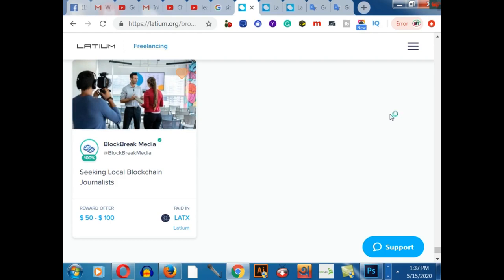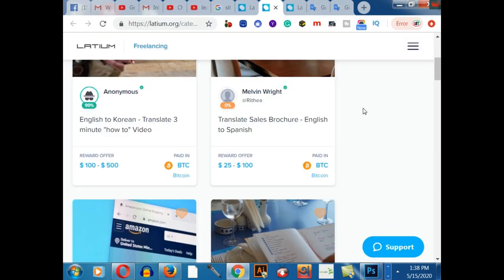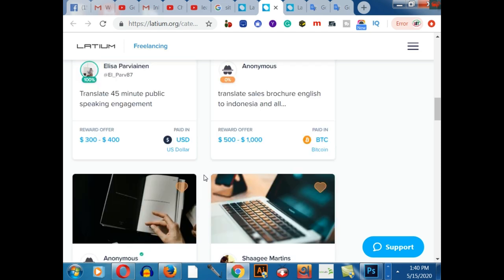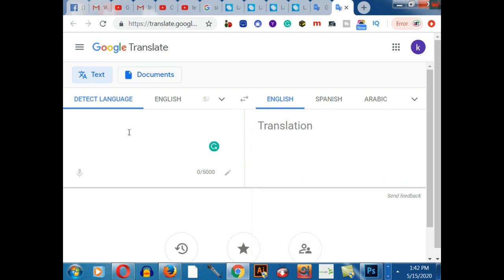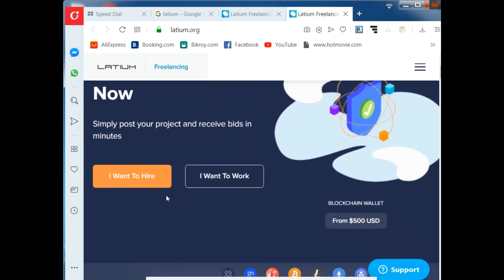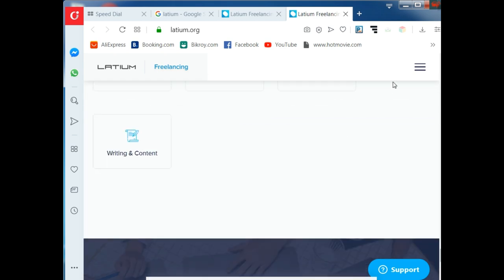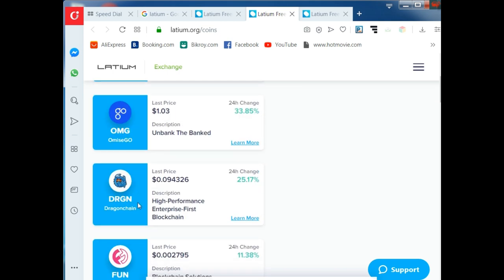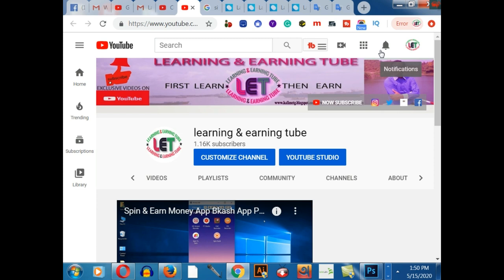How to Get Paid $500 Daily From Google Translator FREE Worldwide! Earn Money Online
2.  Facebook Group learning & earning tube
#👍 Can You Please Help Me LIKE this Video? (Thanks a lot!)
1. Earn Daily $75 Dollars From Google Survey Full Bangla
2.Earn more by Fiverr Gig Editing | How To Edit My Fiverr Gig Information ( update 2019)
3.Earn Daily $75 Dollars From Google Survey Full Bangla
4.singapore আইপি  নিজে  নিজেই চেক করুন - singapore visa IPA check MOM Updates 2019
5.Spin & Earn Money App Bkash App Payment | Online Income Bangla 2019
6. Earn and Hire from Bangladeshi site hirekoro.com সরাসরি ১০০% বিকাশ/ব্যাংক পেমেন্ট । *Must watch*
7. Brave browser থেকে মাসে ২২,০০০ টাকা আয় করুন, পেমেন্ট না পেলে আমি দিব
8. how to sign up on 4 Microworkers websites to earn More -2019
9. Upwork English spelling test (U.S version) answers 2019
10. Upwork English spelling test (U.K version) and Answers 2019
11. 2019 Upwork Readiness Test and Answers ( GET 5 out of 5)

12. ৯ টি সাইট থেকে ফ্রিতে সহজে লাখ টাকার আর্থিক অনুদান নিন । পেমেন্টঃ পেপাল ও ব্যাংক
৯ টি সাইট থেকে ফ্রিতে সহজে লাখ টাকার আর্থিক অনুদান নিন ।
13.9 free trusted sites for selling Logo-2019 II Amazing sites for selling logo
14. KajKey.com -থেকে-আয়-করবেন-যেভাবে II how to earn by BID on KajKey.com
15.10 best & free fundraising websites for all-2019 II fundraising websites